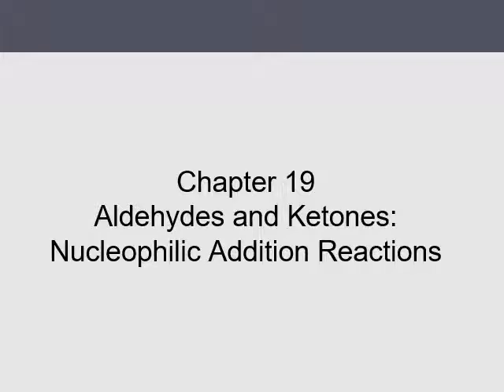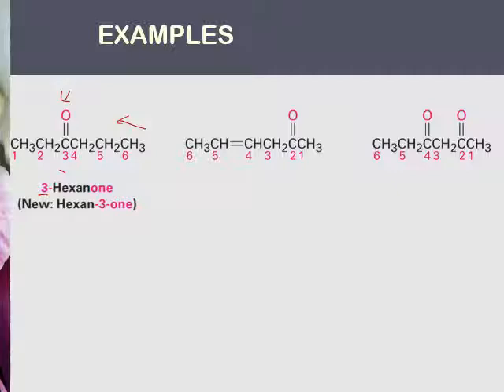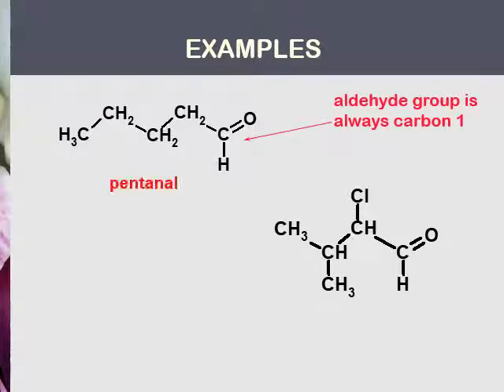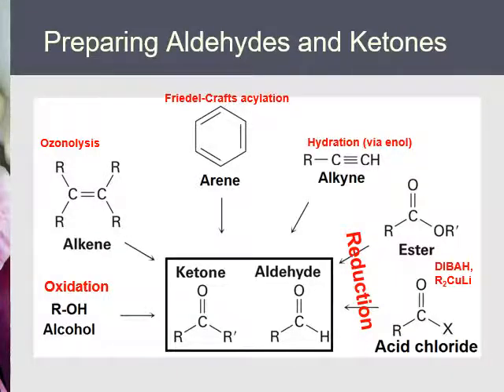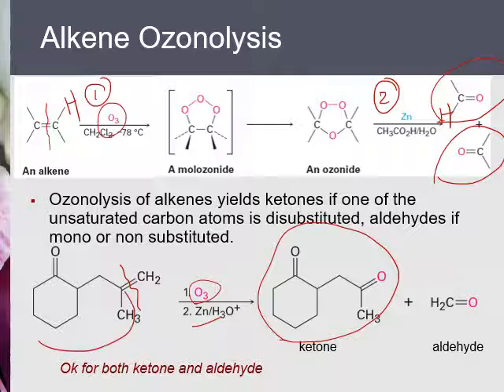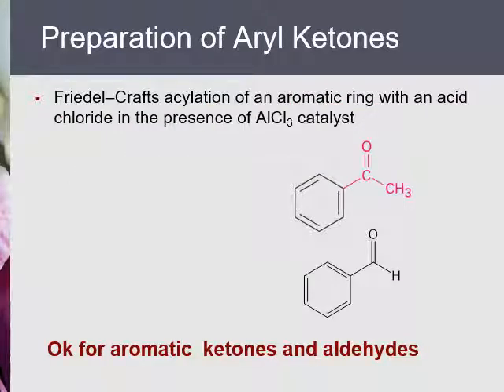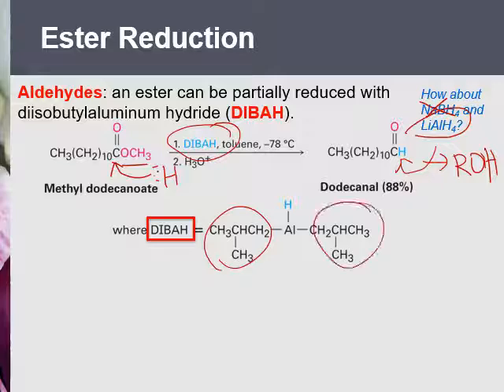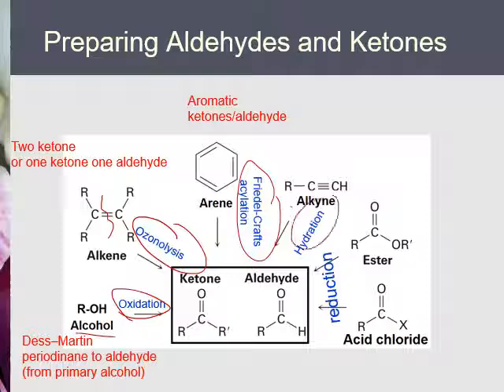CHEM 3325_Chapter19a Introduction